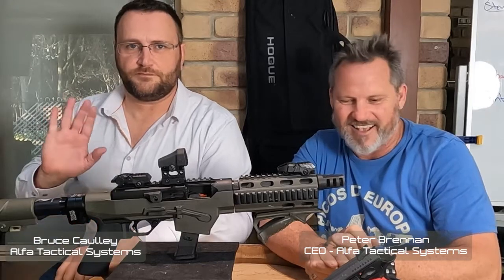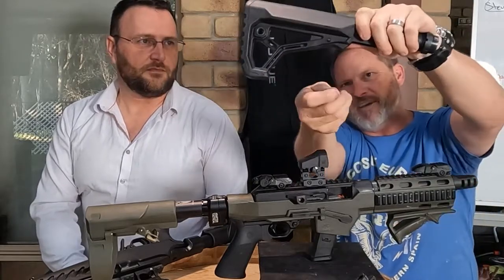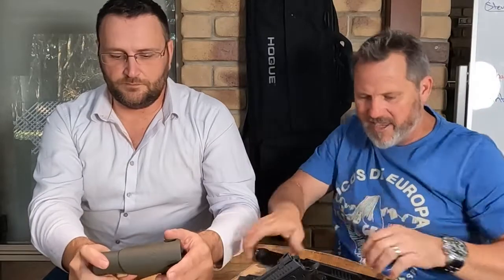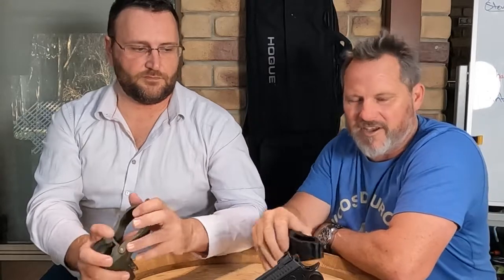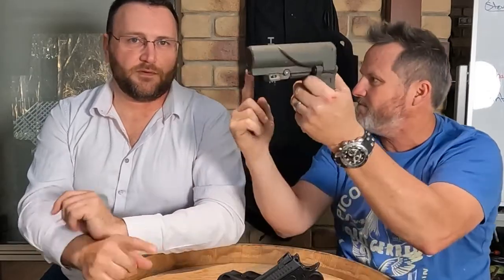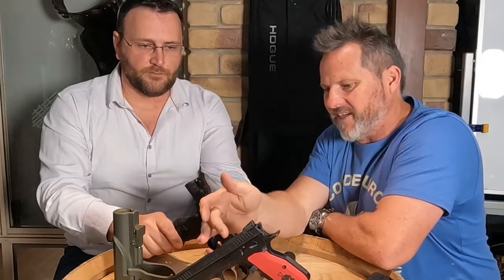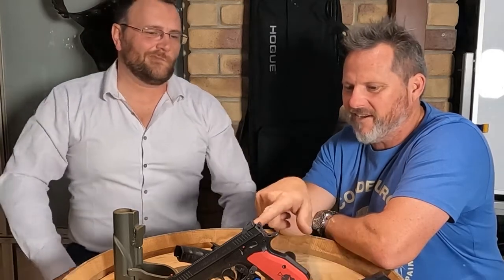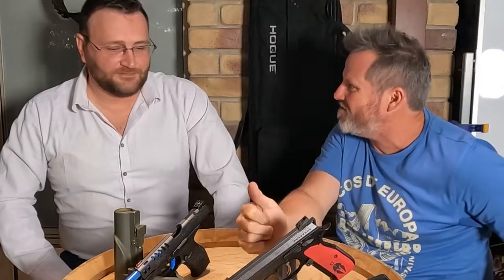destroy your brace.... or make it a stock.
The ATF wants you to destroy your braces. The boys at Alfa have you covered ...